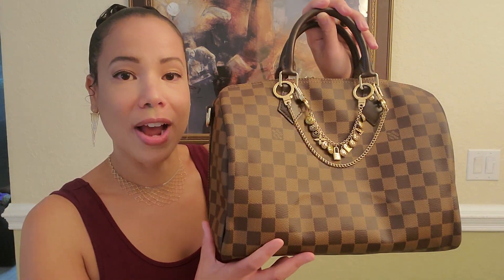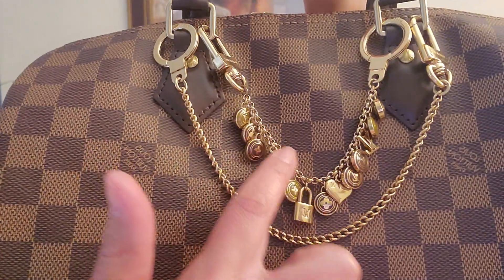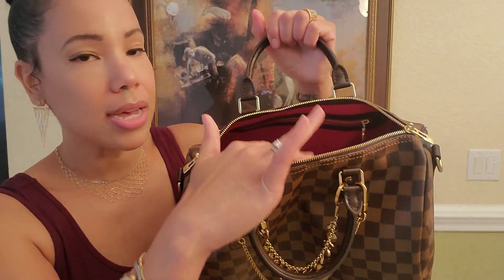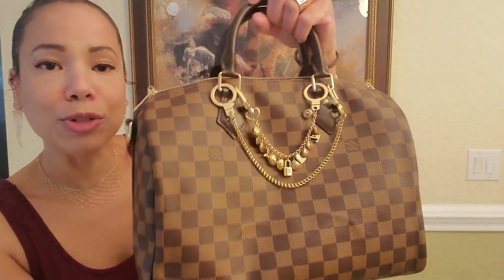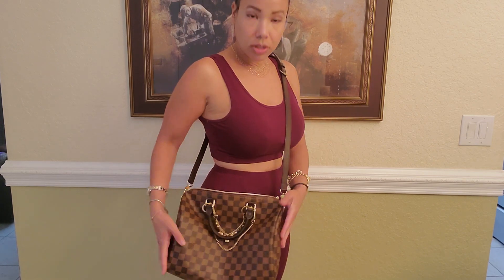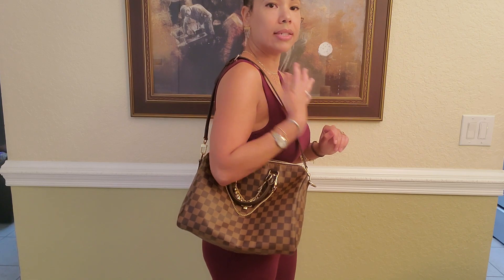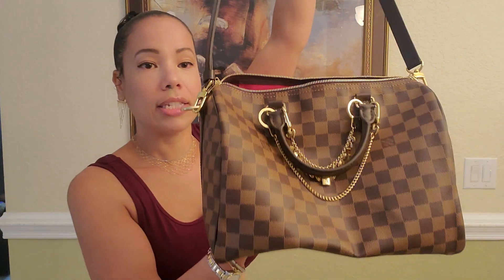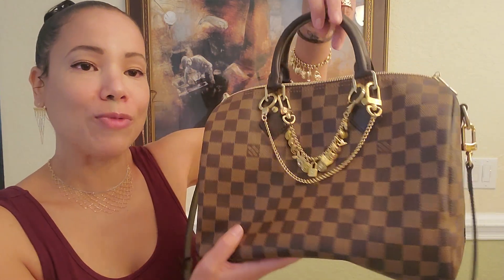Louis Vuitton Speedy Bandouliere 30 Review